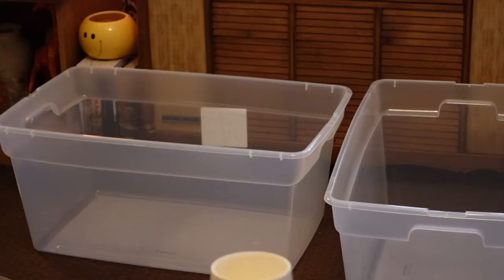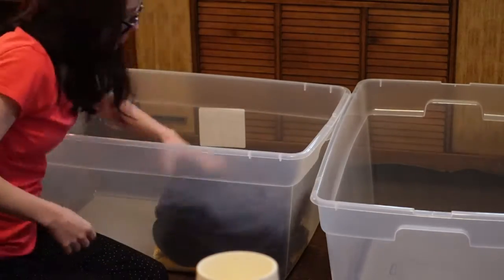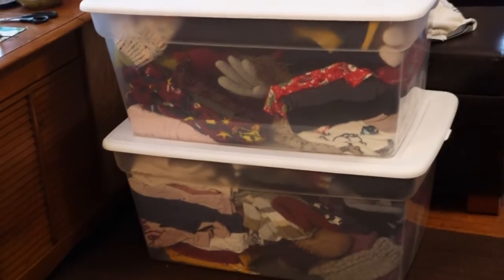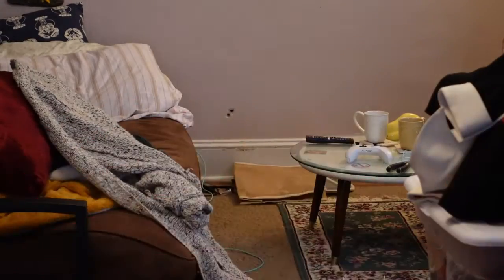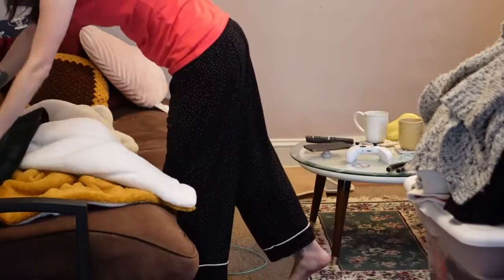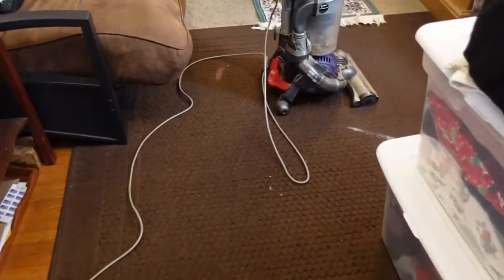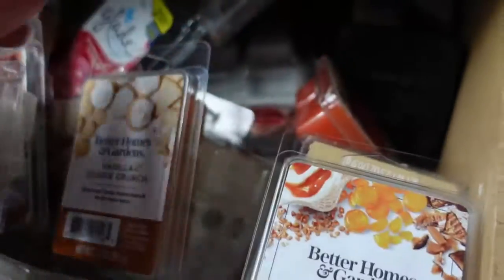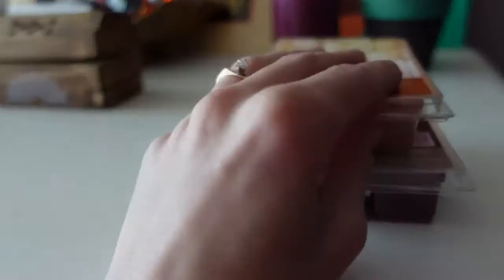CALM MINI CLEAN AND ORGANIZATION!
Come along with me as I organize and do a mini clean!!